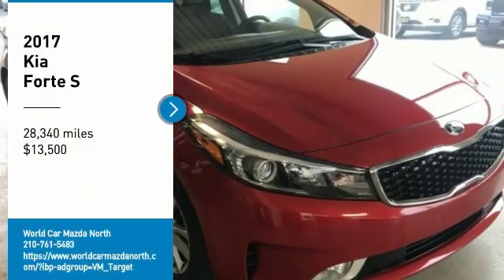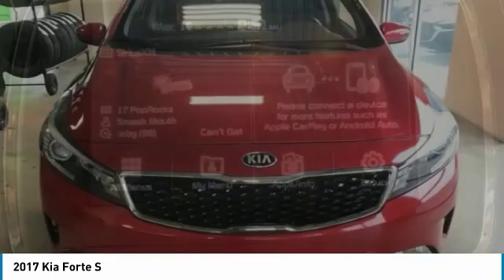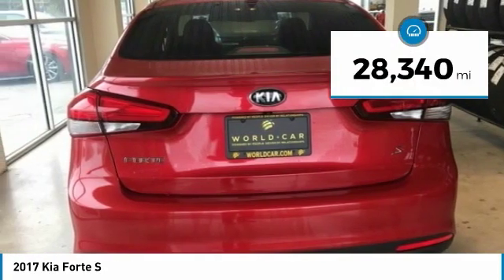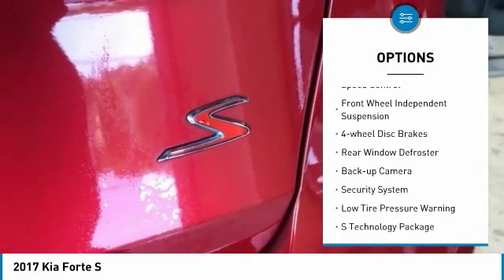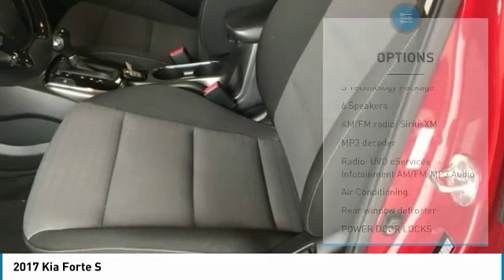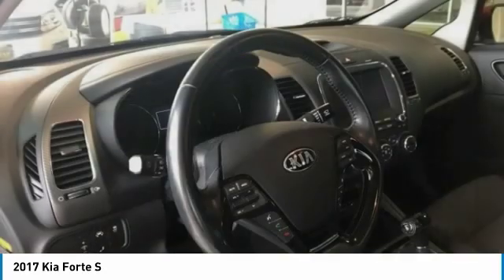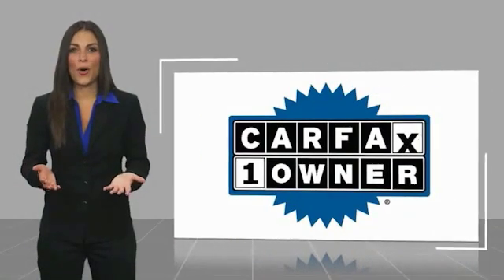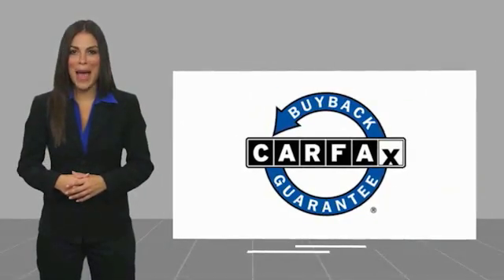2017 Kia Forte S FOR SALE in San Antonio, TX PK023522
Stop in today for a test drive of this 2017 Kia Forte

TECHNOLOGY PACKAGE  ,   PUSH BUTTON START  ,   KEYLESS ENTRY  ,   STEERING WHEEL CONTROLS  ,   BLIND SPOT MONITOR  ,   LANE DEPARTURE MONITOR  ,   LED LIGHTS  ,   FOG LIGHTS  ,   REAR SPOILER  ,   BLUETOOTH  ,   BACK UP CAMERA  ,   ALLOY WHEELS  , Currant Red, Black w/Cloth Seat Trim, Autonomous Emergency Braking (AEB), Blind Spot Detection, Driver & Front Passenger One-Touch Up/Down Windows, Exterior Door Handles w/Chrome Inserts, Exterior Door Window Belt Line w/Chrome Molding, Front Collision Warning System, Front Fog Lights, Immobilizer, Lane Change Assist, Lane Keep Assist, LED Taillights, Outside Mirrors w/ Turn Signal Indicator, Pedestrian Detection, Perimeter Approach Lighting, Power-Folding Outside Mirrors, Push-Button Start w/Smart Key, Rear Cross Traffic Alert (RCTA), S Technology Package, Supervision Meter Cluster. Odometer is 7044 miles below market average! CARFAX One-Owner. Clean CARFAX.   Currant Red 2017 Kia Forte S w/ Technology Pkg, Blind Spot & Lane Keep Monitors S  S Technology Package (Autonomous Emergency Braking (AEB), Blind Spot Detection, Driver & Front Passenger One-Touch Up/Down Windows, Exterior Door Handles w/Chrome Inserts, Exterior Door Window Belt Line w/Chrome Molding, Front Collision Warning System, Front Fog Lights, Immobilizer, Lane Change Assist, Lane Keep Assist, LED Taillights, Outside Mirrors w/ Turn Signal Indicator, Pedestrian Detection, Perimeter Approach Lighting, Power-Folding Outside Mirrors, Push-Button Start w/Smart Key, Rear Cross Traffic Alert (RCTA), and Supervision Meter Cluster), Currant Red, Black w/Cloth Seat Trim,   ABS BRAKES  ,   ALLOY WHEELS  ,   FRONT BUCKET SEATS  ,   POWER DOOR LOCKS  ,   POWER WINDOWS  ,   REMOTE KEYLESS ENTRY  ,   TRACTION CONTROL  , 4-Wheel Disc Brakes, 6 Speakers, Air Conditioning, AM/FM radio: SiriusXM, Brake assist, Bumpers: body-color, Delay-off headlights, Driver door bin, Driver vanity mirror, Dual front impact airbags, Dual front side impact airbags, Electronic Stability Control, Exterior Parking Camera Rear, Front anti-roll bar, Front Center Armrest, Front reading lights, Front wheel independent suspension, Fully automatic headlights, Heated door mirrors, Illuminated entry, Knit & Woven Cloth Seat Trim, Leather Shift Knob, Leather steering wheel, Low tire pressure warning, MP3 decoder, Occupant sensing airbag, Outside temperature display, Overhead airbag, Overhead console, Panic alarm, Passenger door bin, Passenger vanity mirror, Power door mirrors, Radio: UVO eServices Infotainment AM/FM/MP3 Audio, Rear window defroster, Security system, Speed control, Split folding rear seat, Spoiler, Steering wheel mounted audio controls, Tachometer, Telescoping steering wheel, Tilt steering wheel, Trip computer, and Variably intermittent wipers.